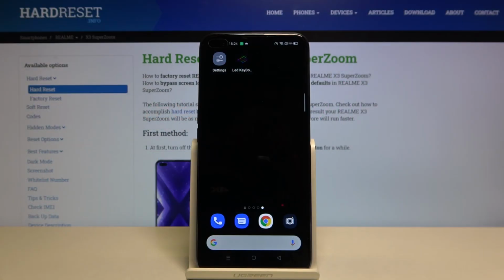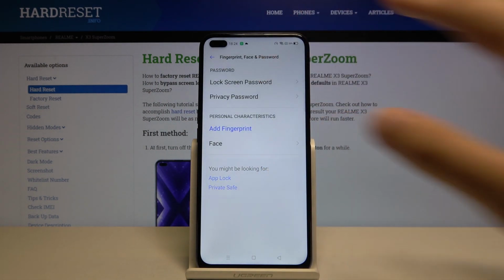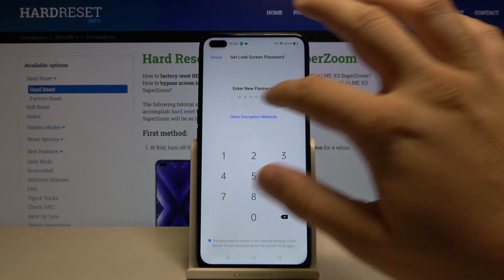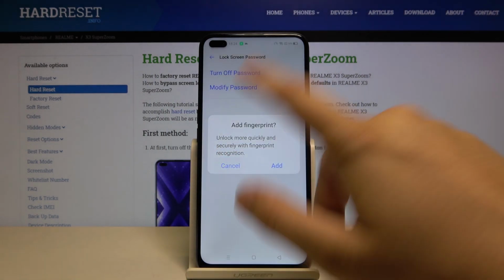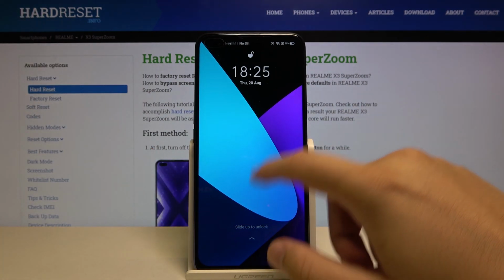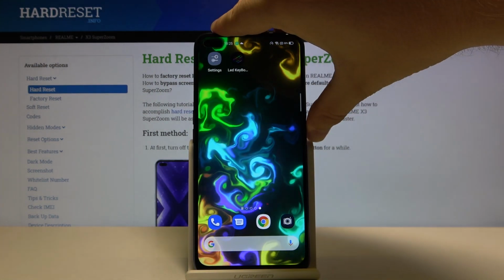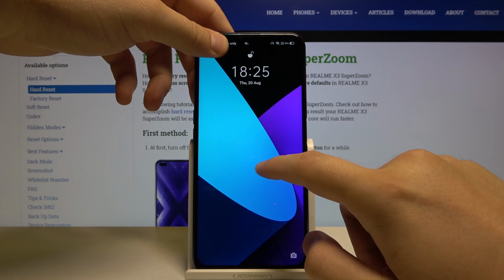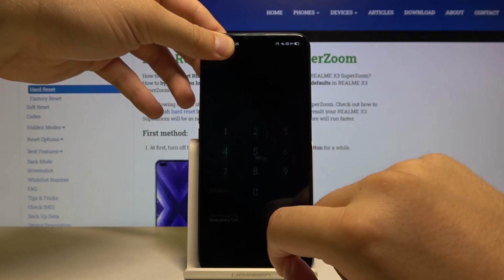How to Change Lock Method on REALME X3 SuperZoom – Set Screen Lock Method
Learn more about REALME X3 SuperZoom:
If you have not set any screen lock on the REALME X3 SuperZoom, this is a big mistake! Think about your privacy and the data you have stored on your smartphone. Our specialist has created this tutorial to show you all the lock screen options. Open the attached video and decide which method is best for you and apply it successfully on your smartphone.